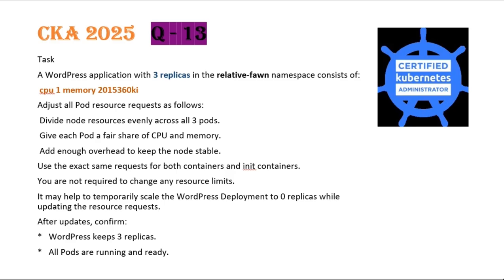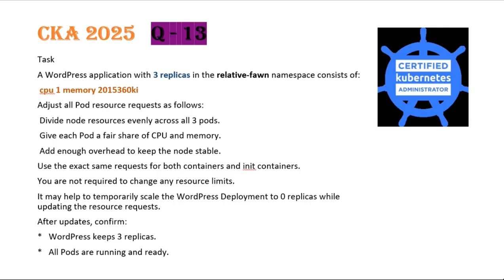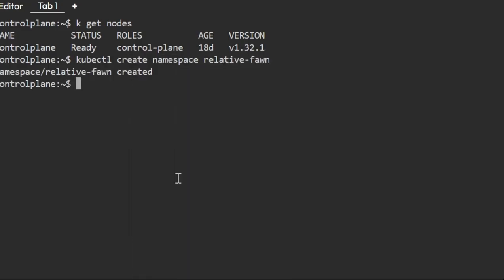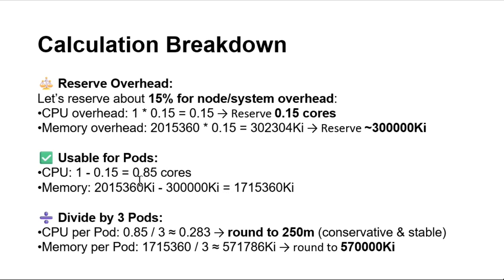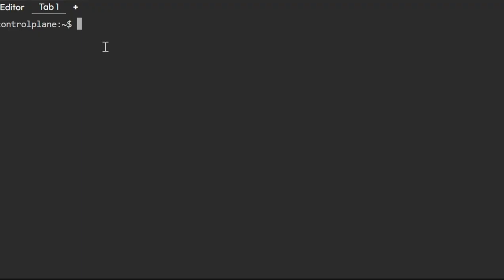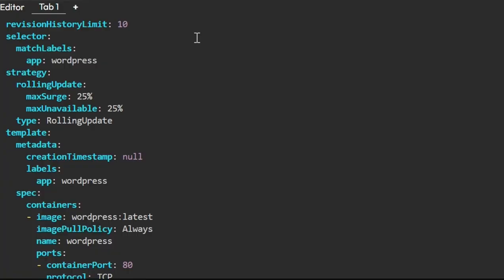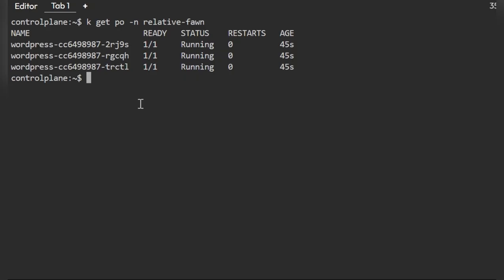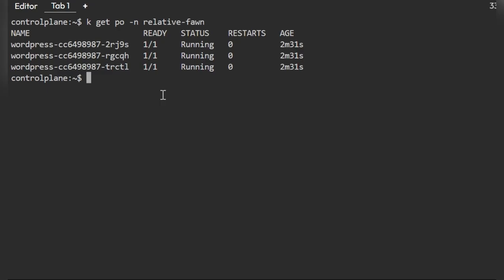CKA 🚀exam question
Welcome to knowledge sharing cka exam series or Kubernetes! Time to dive into real-world examples to learn Kubernetes exam questions or concepts while preparing for your exam.

🎯 What You’ll Learn:
✅ Master Kubernetes Deployments, Services, and Pods with hands-on examples aswe need to set the real exam environments in local cluster.
✅ Ace your Exam Scenarios with lstep-by-step practical solutions
✅ Troubleshoot like a pro using live debugging per each solution/question

How to allocate resources the deployment and leaving overhead for node stability?

Kubernetes Exam Preparation & Interactive! 🚀

Please stay tune for all the questions and latest updates.